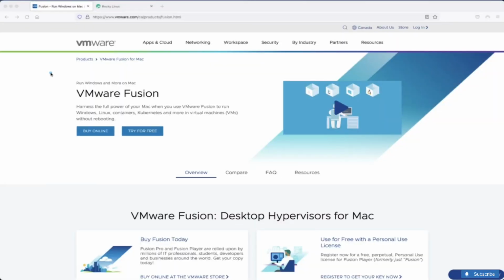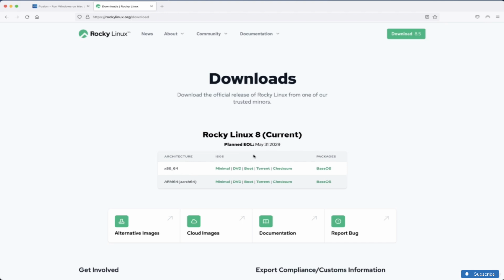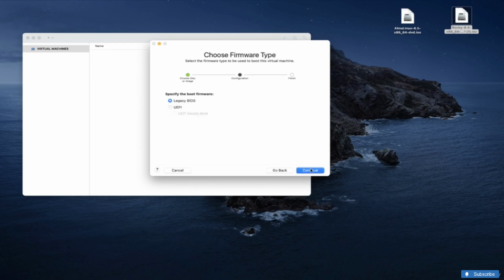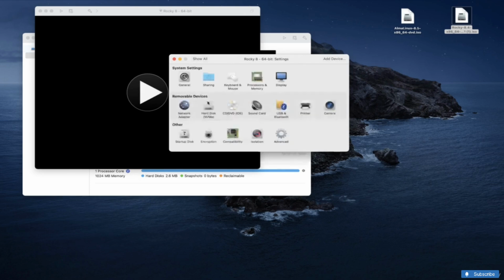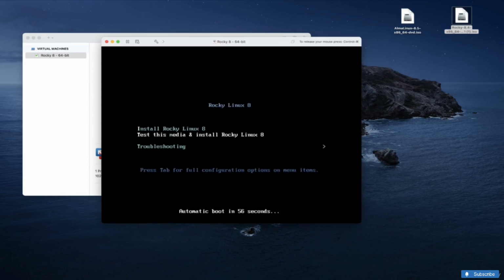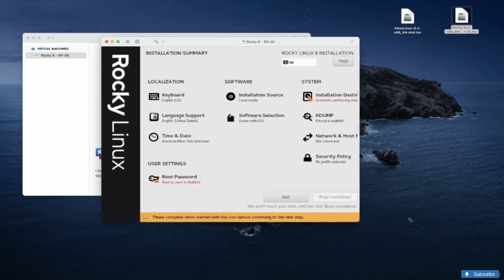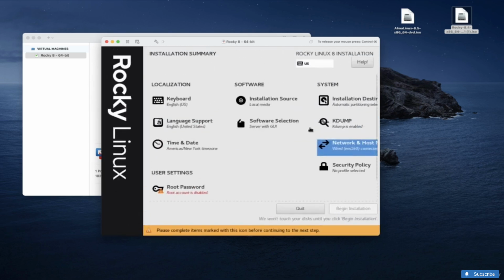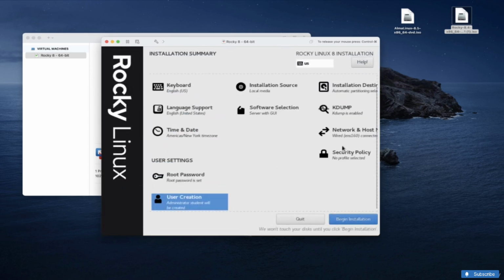005 How to Install Rocky Linux on VMware Fusion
005 Installation of Rocky Linux on VMware Fusion
Rocky Linux aims to be "100% bug-for-bug compatible" with Red Hat Enterprise Linux, and is one of several potential distributions you can migrate to from CentOS as we used to know it. In this video, we'll take a look at the installation process.
pixel 9a
google pixel 9a
pixel 9
pixel 8a
pixel
pixel 9a price in india
pixel 8
google pixel
google pixel 8a
rocky linux os install
Rocky linux installation in vm Rocky linux 9 installation Rocky linux install virtualbox Rocky linux 9.5 Rocky linux vs almalinux Rocky linux 9.4 Rocky linux 9.4 installation Rocky linux 9.5 installation Rocky linux command
Rocky linux setup Rocky linux installation in vm Rocky linux install virtualbox Rocky linux install vmware
Rocky linux boot iso Rocky linux dual boot Install rocky linux dual boot
Rocky linux full course Rocky linux for beginners Rocky linux ftp Rocky linux full installation Rocky linux vs fedora Freeipa rocky linux
rocky linux tutorial 63 く install rocky linux on vmware 62 rocky linux
What is Rocky Linux?

Why use Rocky Linux instead of CentOS or RHEL?

Who created Rocky Linux and why?

Is Rocky Linux free?

How is Rocky Linux different from CentOS Stream?
How to install Rocky Linux step by step?

How to install Rocky Linux on VirtualBox or VMware?

How to dual boot Rocky Linux with Windows?

How to set up Rocky Linux server (LAMP/ LEMP)?

How to set static IP in Rocky Linux
Basic commands in Rocky Linux for beginners

How to manage users and permissions in Rocky Linux?

How to update and upgrade Rocky Linux?

How to install software on Rocky Linux (dnf/ yum)?

How to secure a Rocky Linux server?
How to host a website on Rocky Linux?

How to install Docker on Rocky Linux?

How to install and use Apache/Nginx on Rocky Linux?

How to set up a firewall on Rocky Linux?

Best tools for system monitoring in Rocky Linux